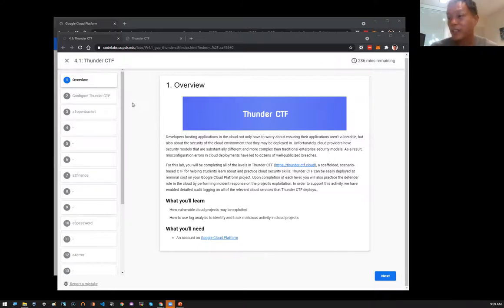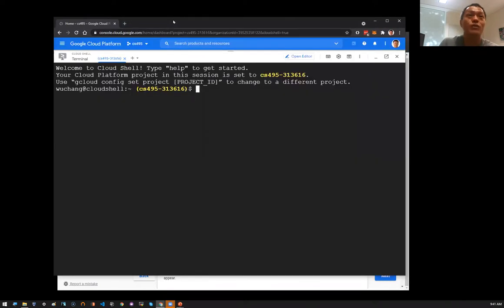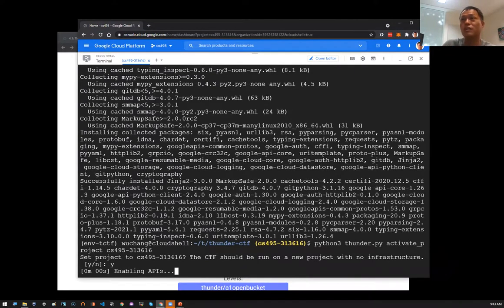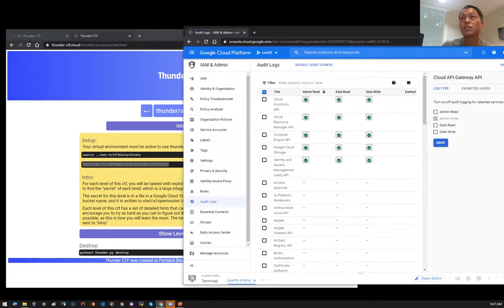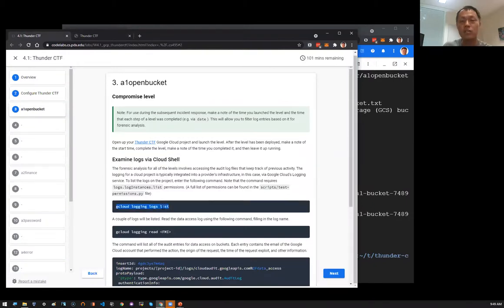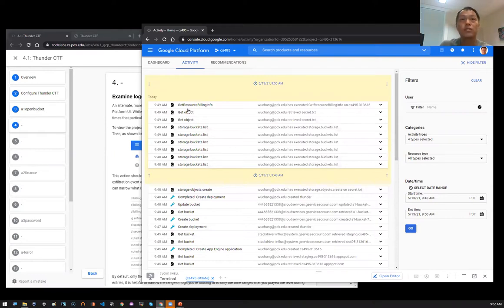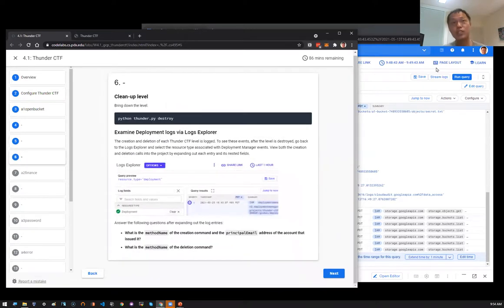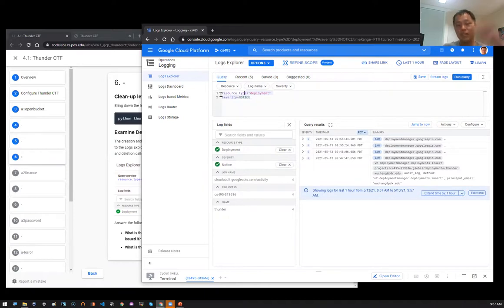Portland State CS 495 595 05b ThunderCTF a1openbucket